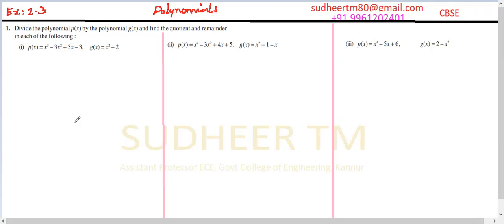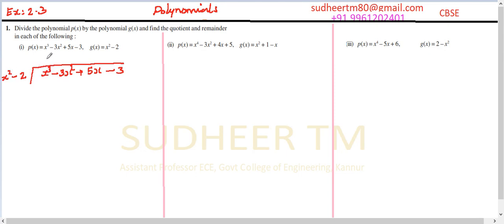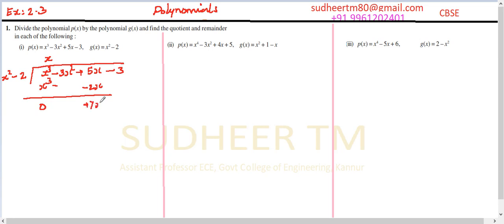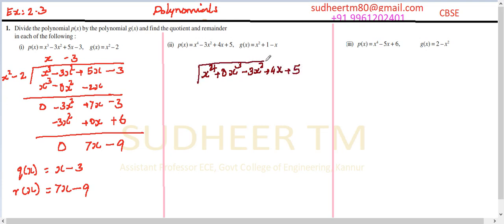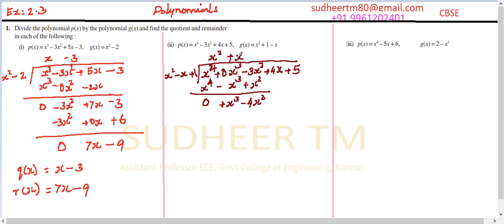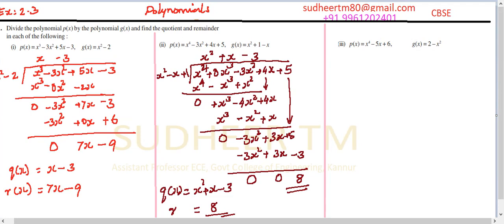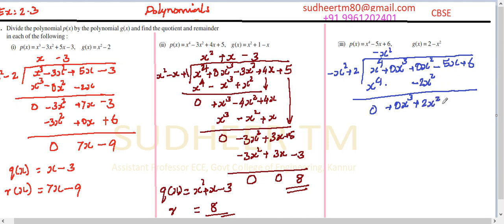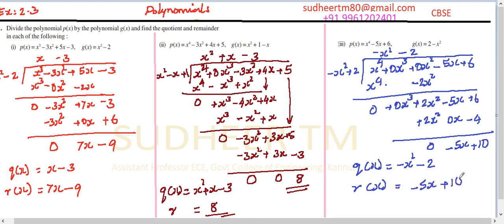CBSE class 10 maths Polynomials 2 3 1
Divide the polynomial p(x) by the polynomial g(x) and find the quotient and remainder in each of the following :
(i) p(x) = x3 – 3x+5x – 3, g(x) = x2 – 2
(ii) p(x) = x4– 3x2+4x + 5, g(x) = x21 – x
iii) p(x) = x4– 5x + 6, g(x) = 2 – x2